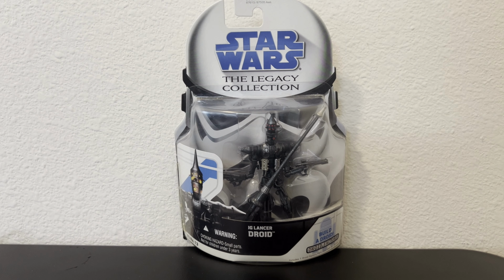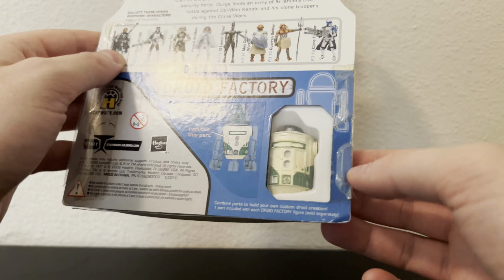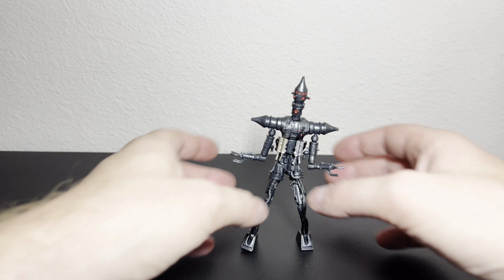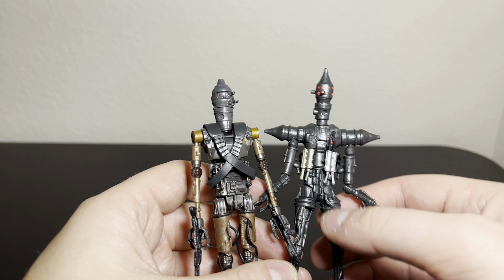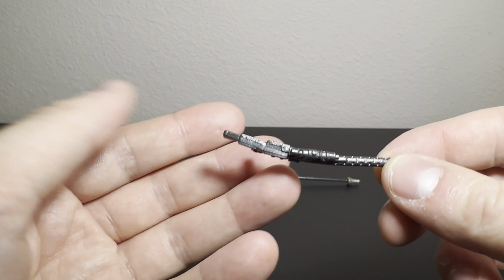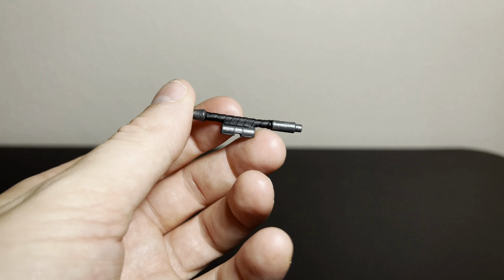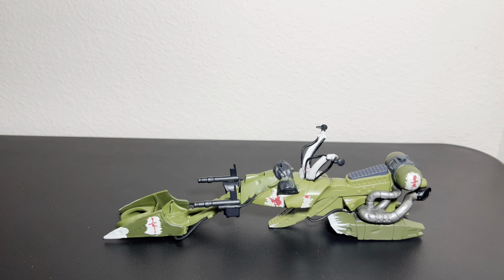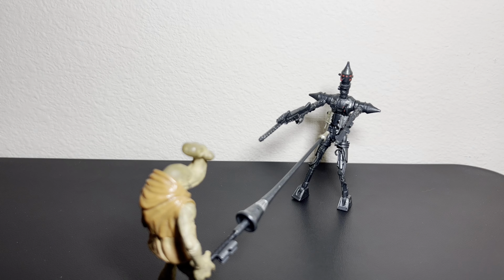IG Lancer Droid BD13 Action Figure Review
HammeredHead review of the Legacy Collection IG Lancer Droid.  He stumbles a bit and can't grab anything to save his life, but the sculpt looks pretty ornate with lots of details.